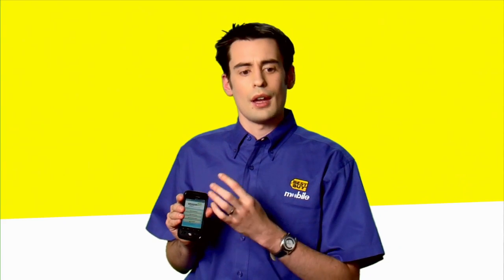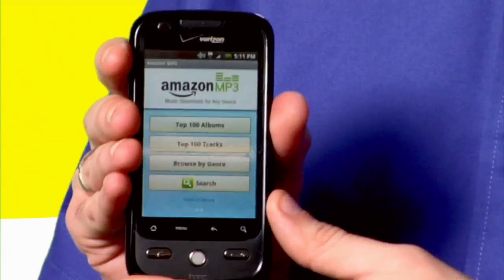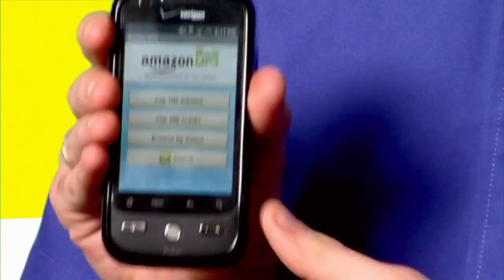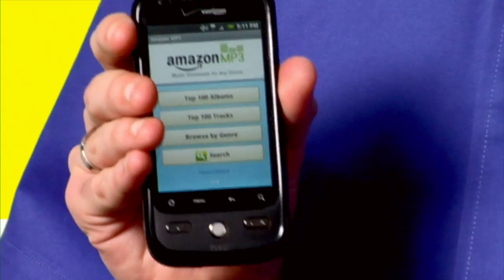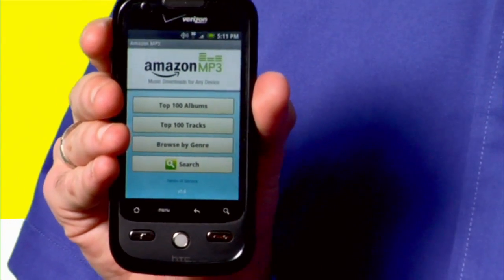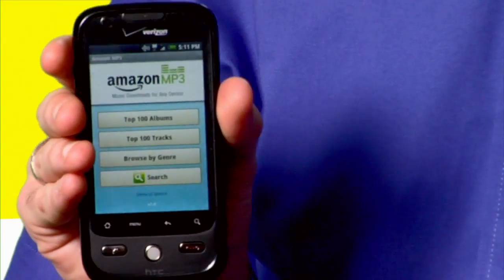Android Phone Tips: Transfer Music Files from Phone to Mac or PC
The Best Buy Mobile team demonstrates how to transfer music files that you have downloaded on your Android device to your personal computer.

Hi Im Rusty, Im the Sales Lead at Best Buy Mobile in Chelsea, New York and Im gonna tell you how to move your music files purchase on your Android phone to any Mac or PC computer. Its very simple, once you open up Amazon mp3, the onboard music playing system, youre able to browse by album by artist, genre or jut do a general search. The Amazon mp3 store is compatible with every major music library system on the market today. Whether its Windows Media Player, iTunes, Rhapsody youll be able to download a song or album directly to your phone and plug it in to your computer via a USB connection. Once the file is downloaded, youll plug in the USB cable into your device and itll pop up with a removable drive. Youll also be asking your phone to mount the SD card. Simply tab on that notice to confirm the mounting. Click on the right folder, drop onto your desktop and viola, the song or album is right on your computer ready to be imported into your music library.